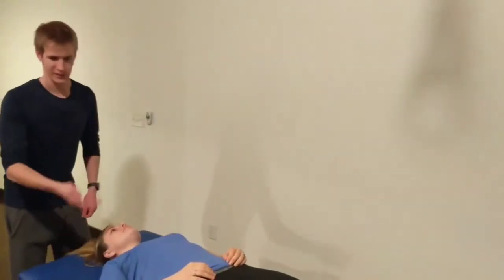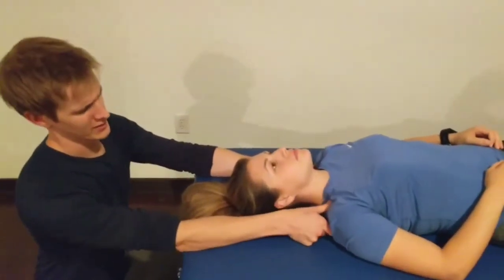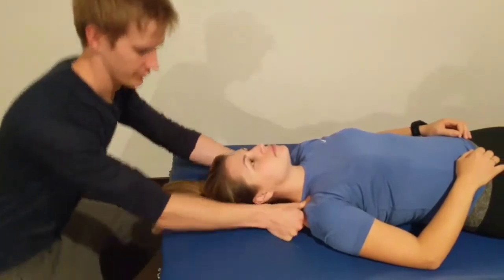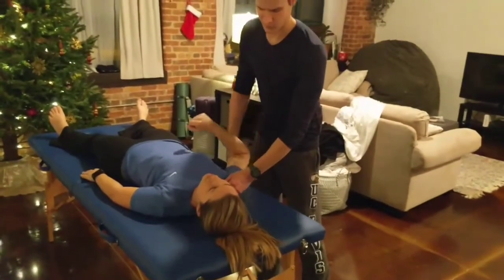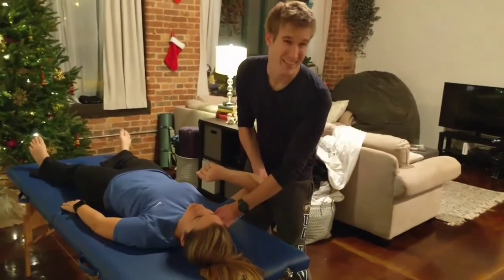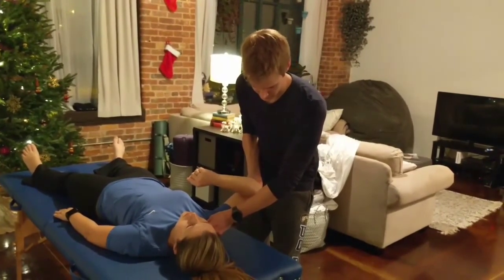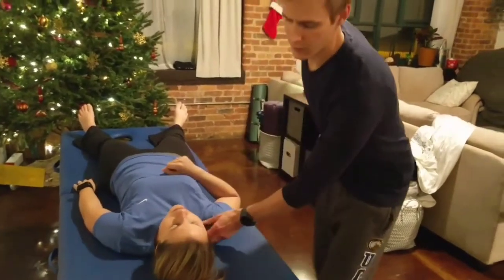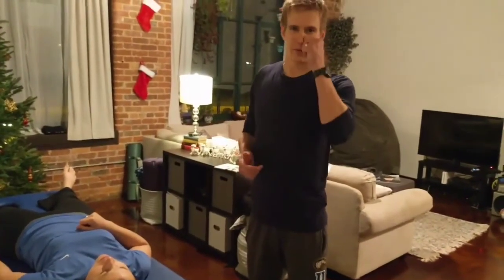AOCPMR OMT Tutorial: Still Technique for the First Rib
A demonstration of the Still Technique for the first rib.

The views, opinions, and factual statements presented in this video are those of the presenter alone and do not reflect the views, beliefs, and/or policy statements of the American Osteopathic College of Physical Medicine and Rehabilitation, its affiliate organizations, members, or governing council. Medical statements made in this or other AOCPMR videos should not be treated as individual medical advice: consult your physician and/or other medical care providers before undertaking or discontinuing any course of medical treatment.